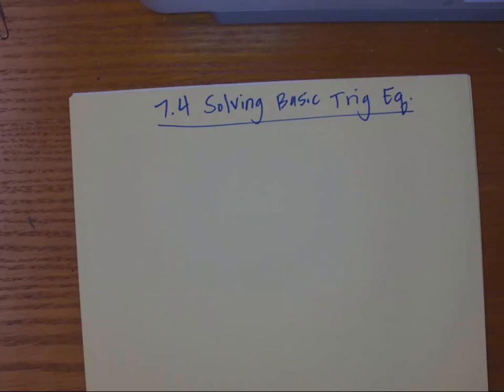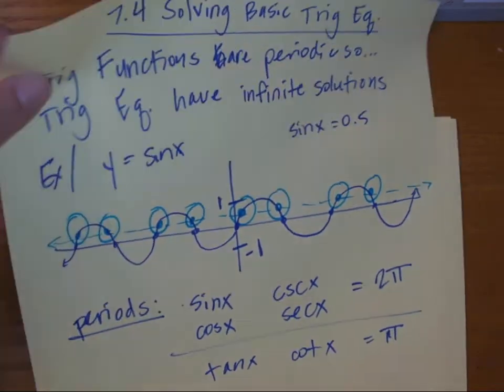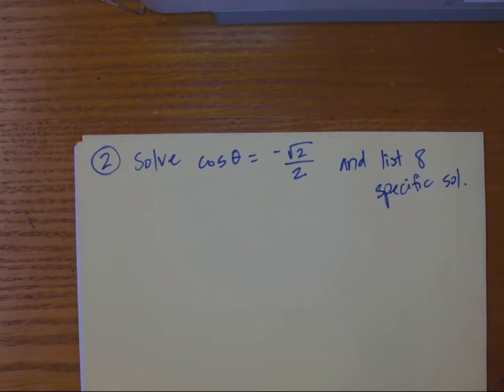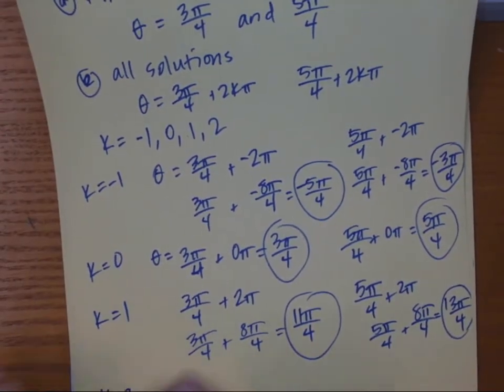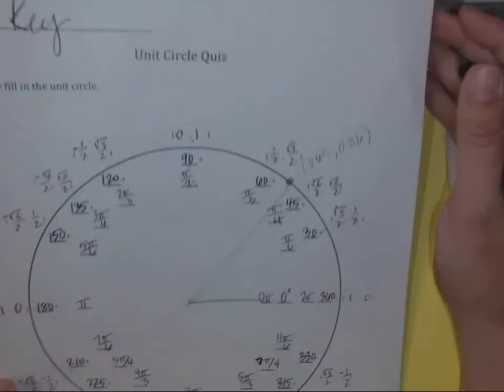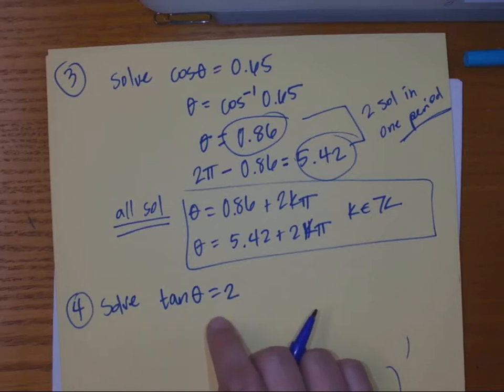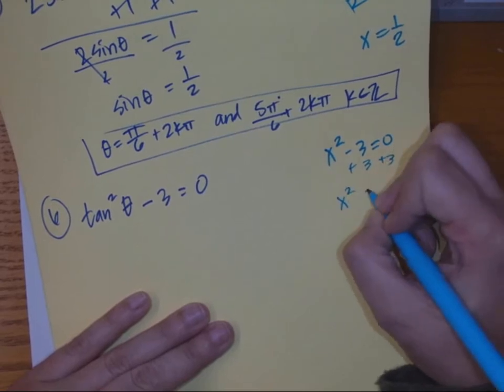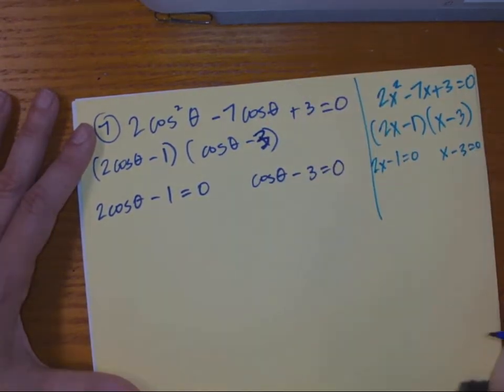7.4 Solving Basic Trig Equations